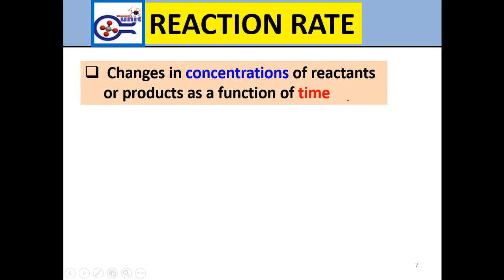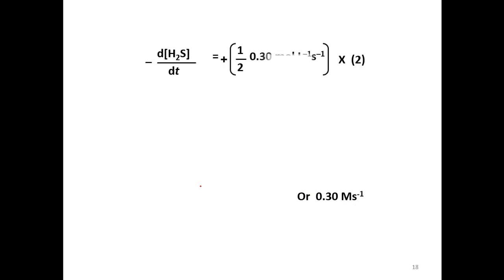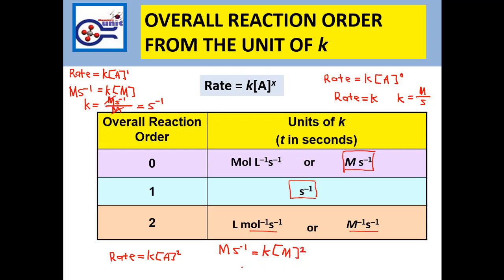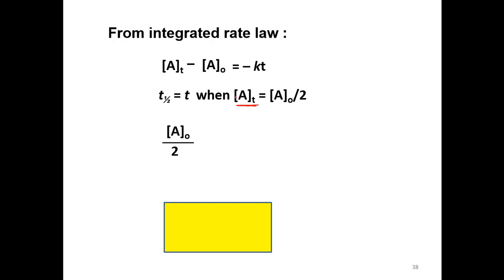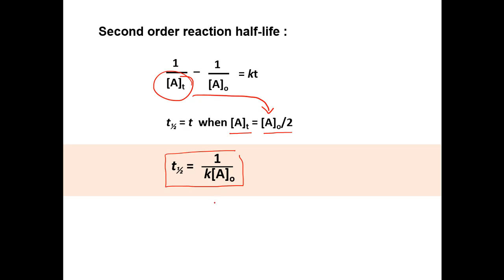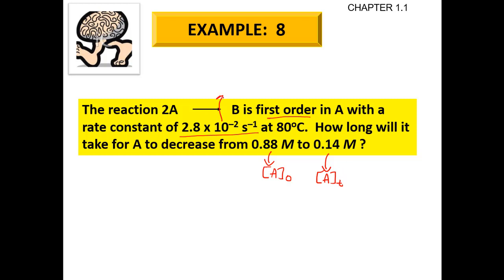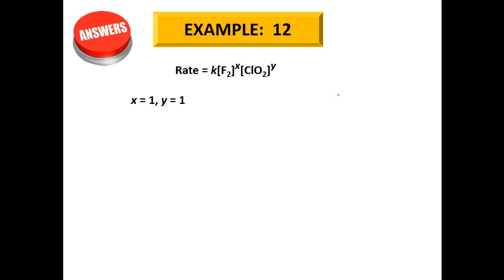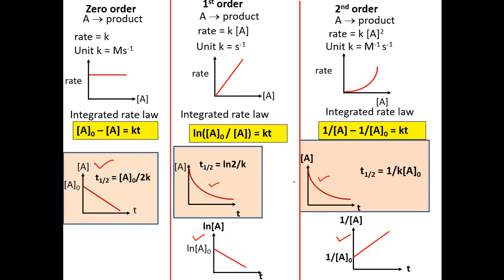Lecture Week 1 SK025 Reaction Kinetics (1.1)